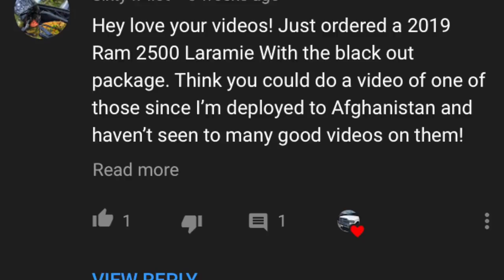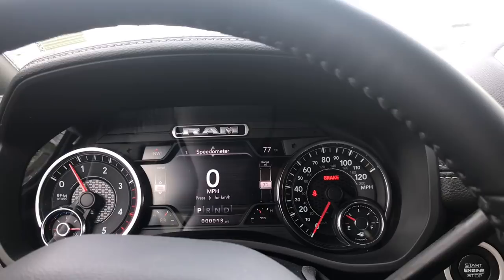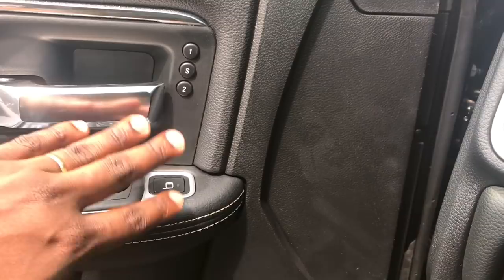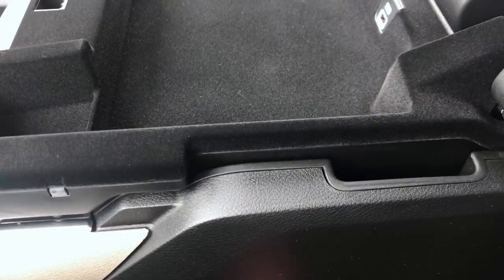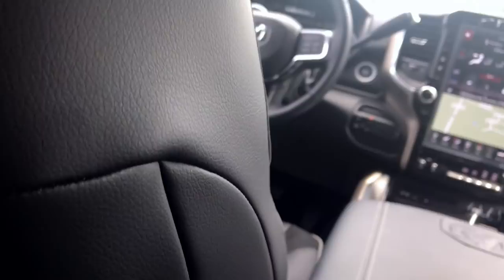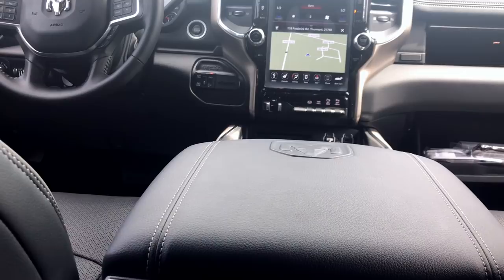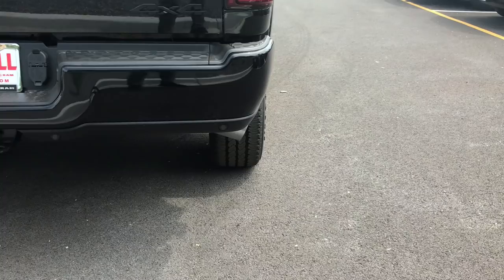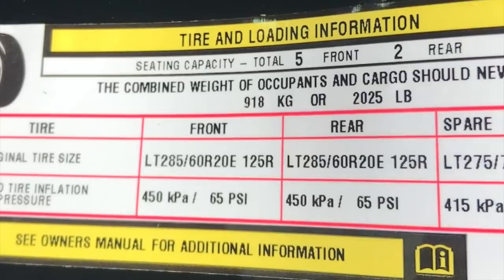2019 RAM 2500 Laramie HD - Black Appearance and a Cummins!!!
Check out this all blacked out 19 RAM 2500 Laramie with a turbo diesel I6. This was specially requested by Sixty4Pilot who was deployed in Afganistan and put in a order on a truck like this one! Hope you enjoy!

Trims:
Tradesman
Big Horn
Power Wagon
Laramie
Laramie Longhorn
Limited

Level 2
Black Appearance